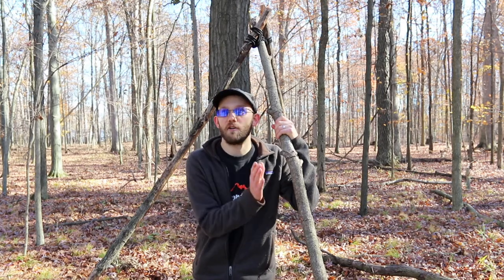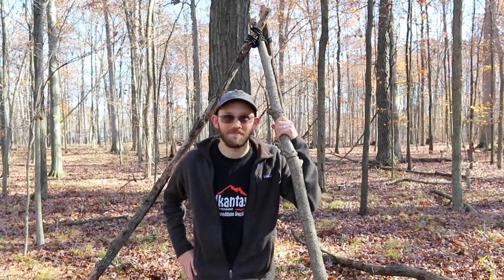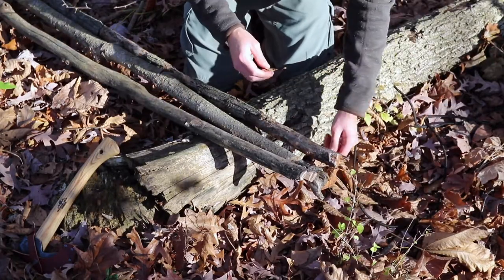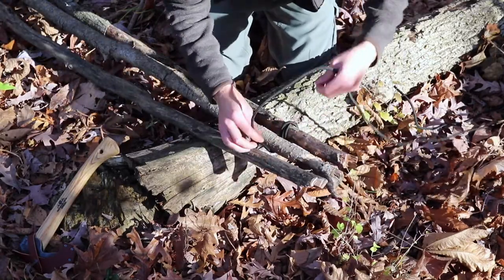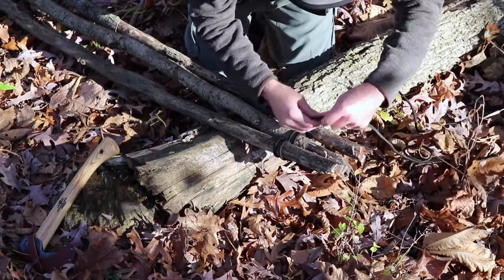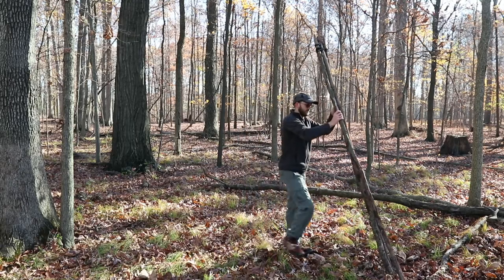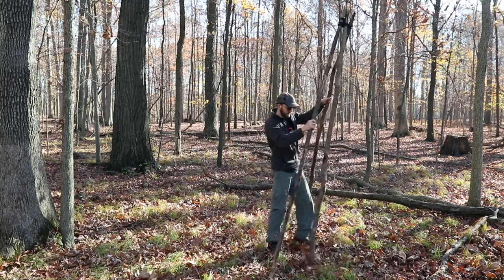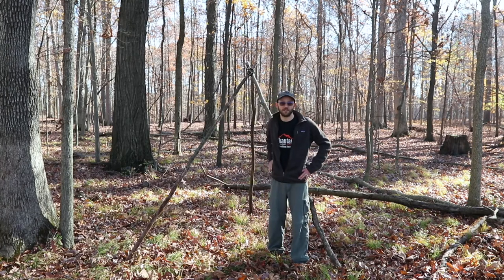How to Build a Tripod in the Woods (Tripod Lashing Demo)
To tie this tripod, I used a clove hitch and a tripod lashing. To learn how to tie a clove hitch, you can watch my video on that topic